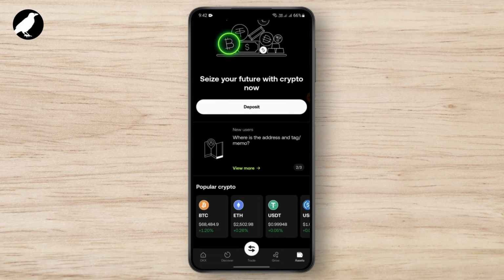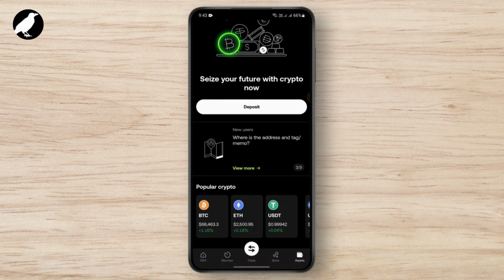How to Send USDT from OKX to Binance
How to Send USDT from OKX to Binance! Want to learn how to transfer your USDT (Tether) from OKX to Binance seamlessly? This video will guide you through the entire process step-by-step, ensuring you understand every part of the transfer. Whether you’re wondering, "How do I send USDT from OKX to Binance?" or need assistance with the transfer process, this tutorial is designed for you. Watch now to discover how easy it is to send USDT between these platforms and start trading on Binance today!

Timestamps:
00:00 How to Send USDT from OKX to Binance
00:10 Step-by-Step Transfer Process